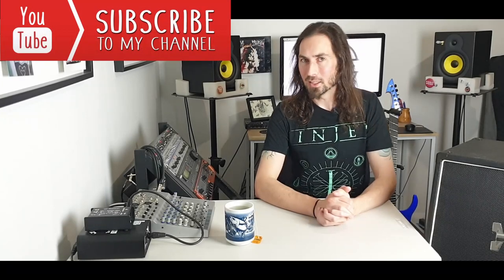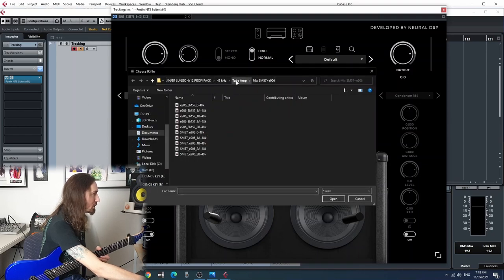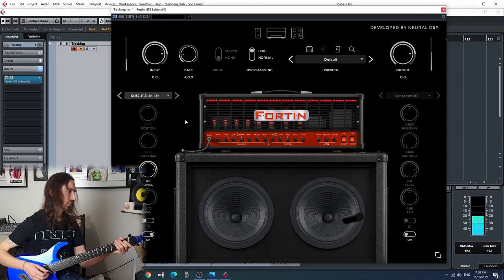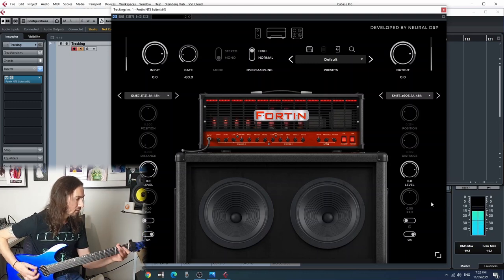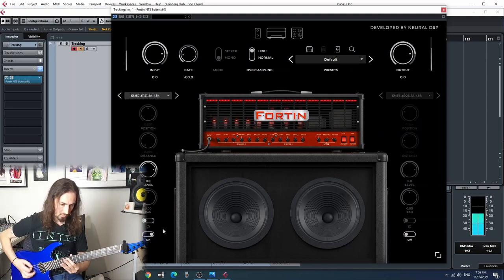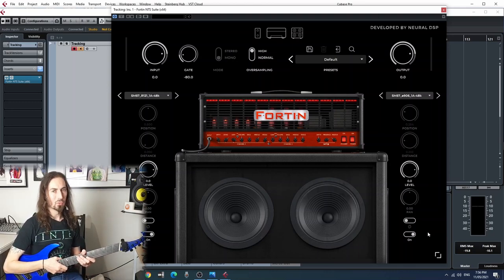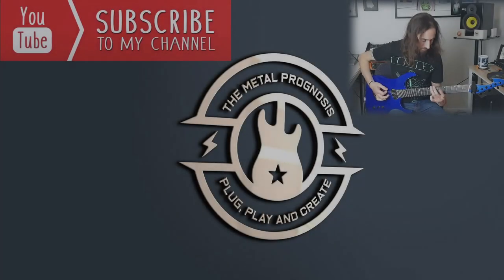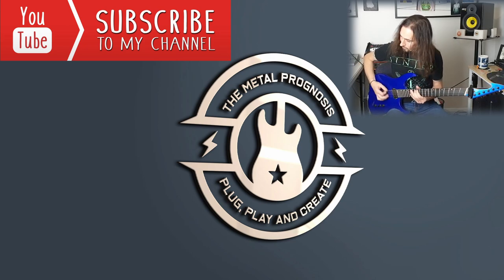Roman Jinjer vs Fortin NTS - Only using plugins session!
Hello gear friends!

Welcome to the mini series looking into the  IR pack Jinjer's guitarist Roman by Coffee Audio.

In this video we see how well we use this heavy pack matching it up with Neural Fortin NTS plugin.

Come join us on trying for another Roman's IR pack video and an interesting way on how to capture guitar tones only in the computer.

0:00 Introduction
1:17 Setup/Demonstration
11:29 Jam Roman IR A
12:05 Jam Roman IR B
12:41 Jam Roman IR C
13:18 Isolated Guitars A
13:38 Isolated Guitars B
13:54 Isolated Guitars C
14:14 Final Thoughts
17:47 Food for Thought

All subjects discussed are my opinion and it's okay to think differently :)
There are countless different ways to capture sound and be creative, there is no one rule above all. So lets be friends and not haters.